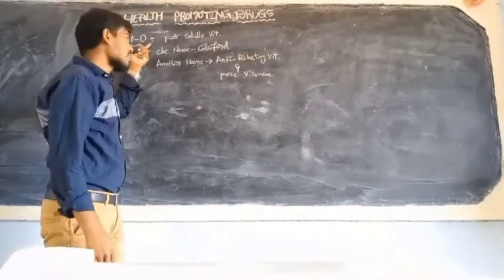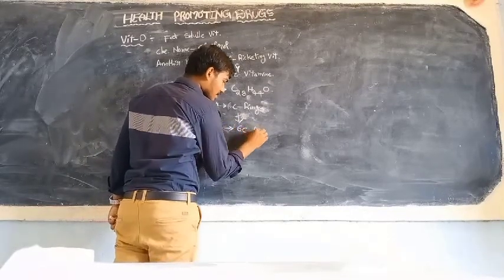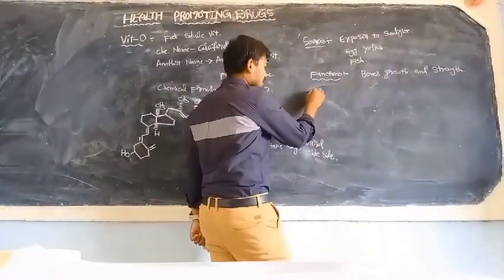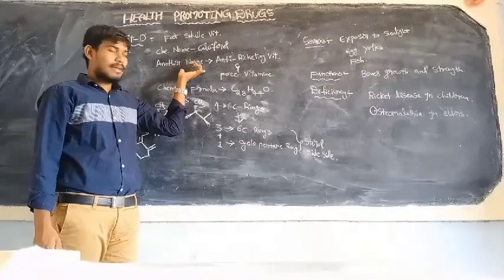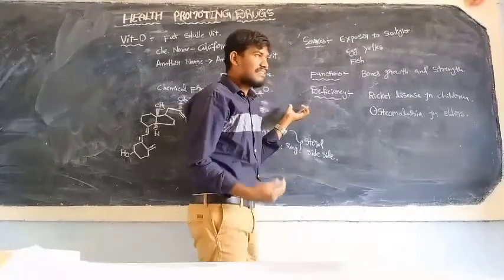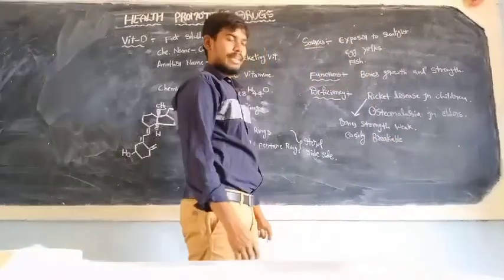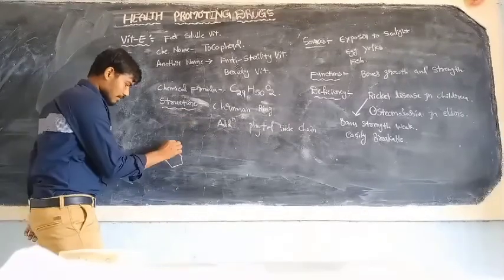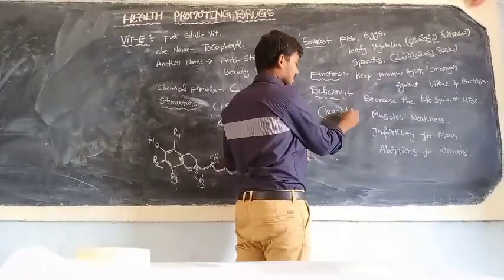Chemistry *** Bsc final year # Elective paper # vitamins part 3 **